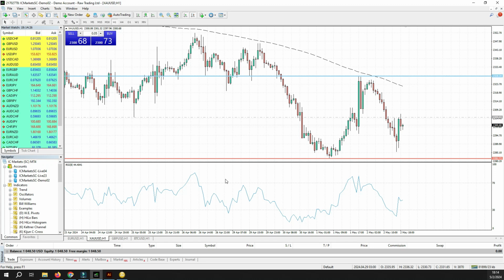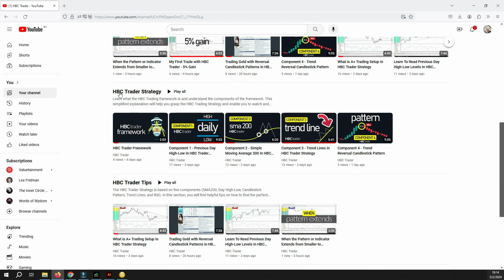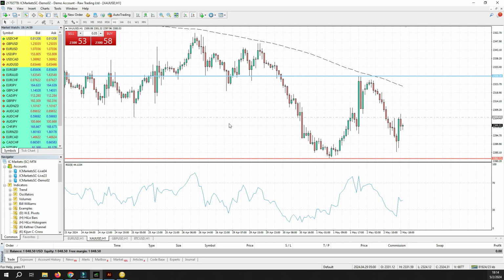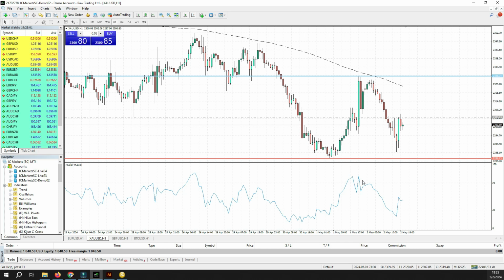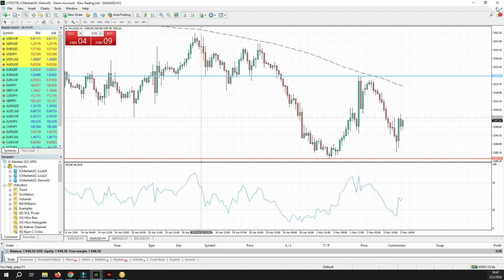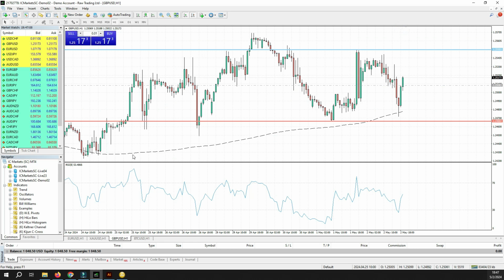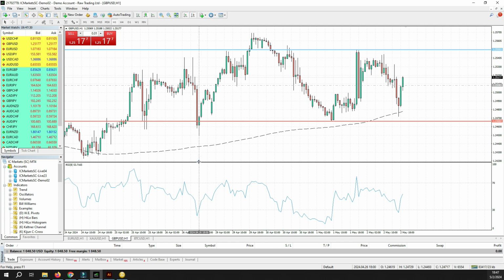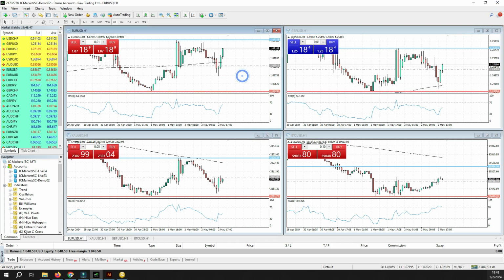Component 5 - RSI in HBC Trader Strategy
The Relative Strength Index (RSI) is last component in HBC Strategy. Learn how I use it in HBC Trader. -